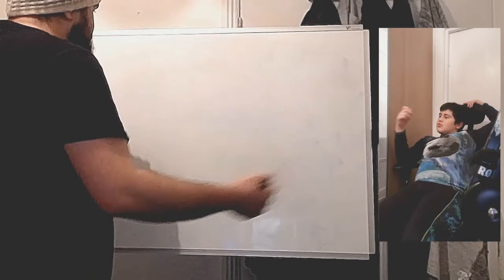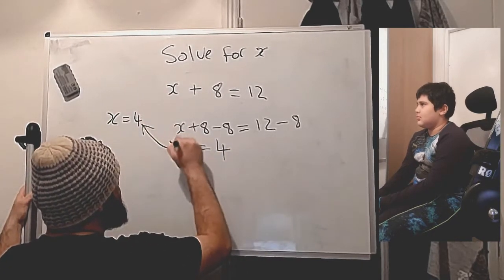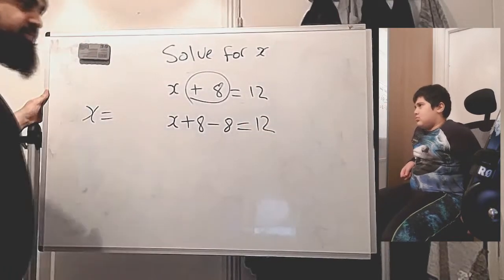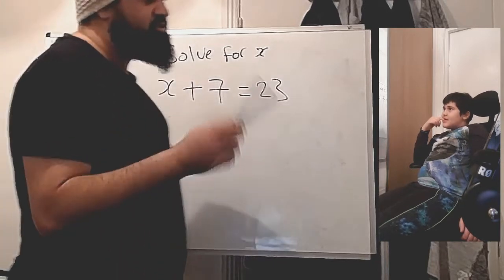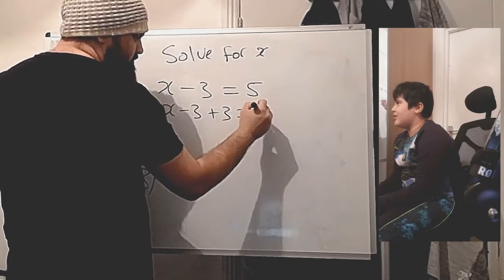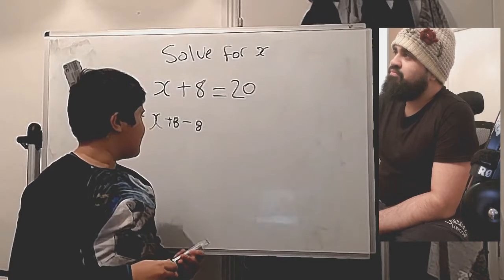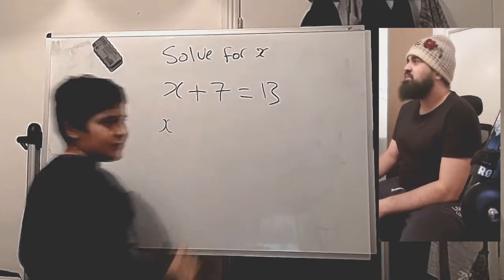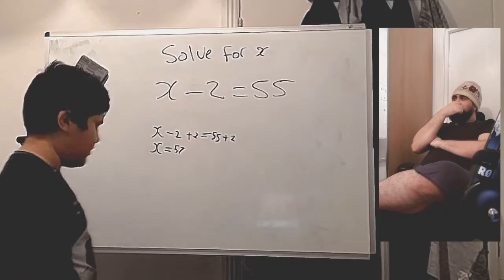Quarantine Maths - Lesson 2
In this lesson, we learned how to solve for x by using algebraic manipulation. This lesson is the foundations of Algebra.

This is Lolak's second lesson in A level Maths.
Lolak is 9 years old and in year 4. He does not have any maths background other than what he has been taught in a public school. My challenge is to make him a mathematics expert in a year.